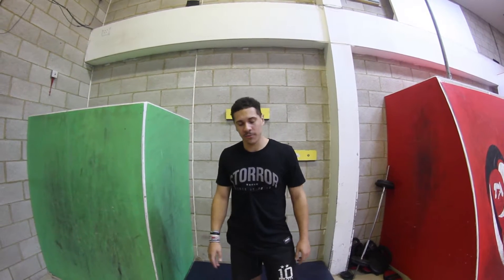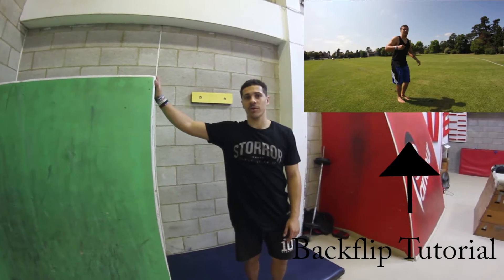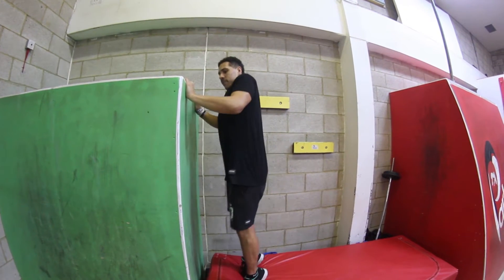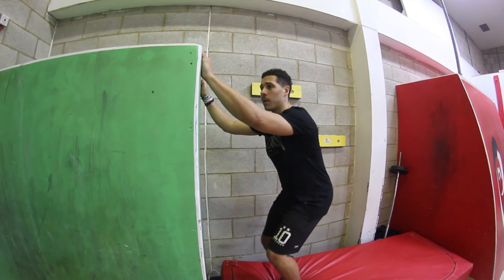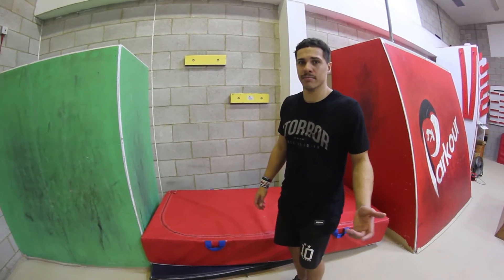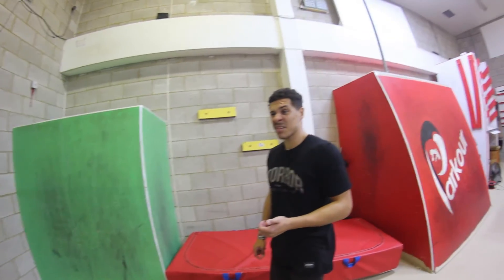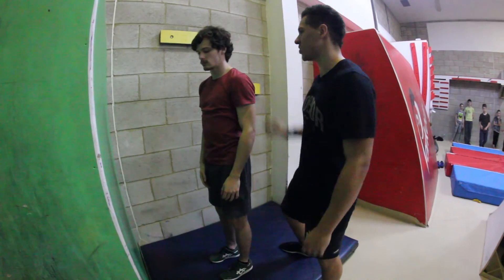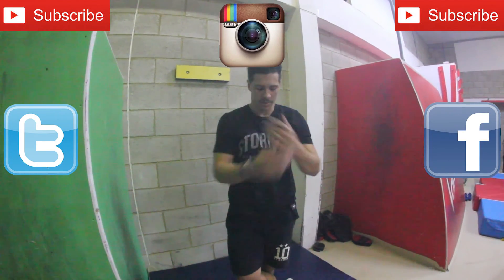Ledge Palmflip Tutorial - Parkour/ Freerunning/ Tricking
Guess who's back, back again, Lukey's back, tell a friend!

I'm back after like a 4ish month break from tutorials, just got really overwhelmed with everything and running my own business now takes up a lot of my time if i'm totally honest with you!

This week we have the Ledge Palmflip Tutorial which is an easier variation than the classic palmflip on a flat wall. Start off with fingers in cat hang position, pull up with straight arms and push down on the object sending the rotation upwards.

→→  Iron Soul - Art of Music (Cosmos Refix)

Be sure to check out PKFR worlds site for more videos, pictures and athlete info!